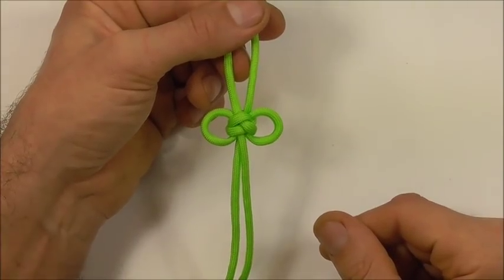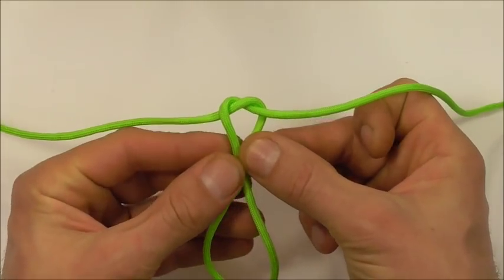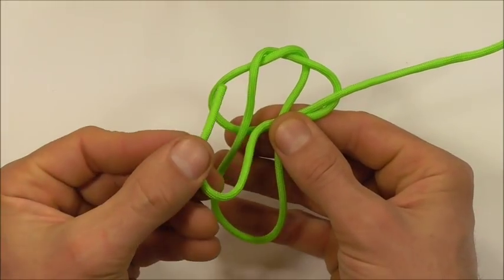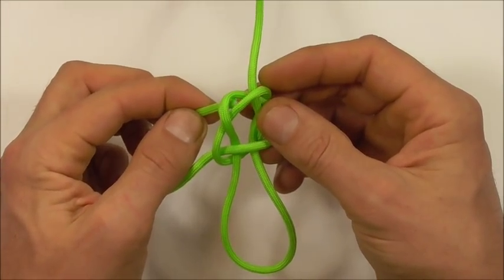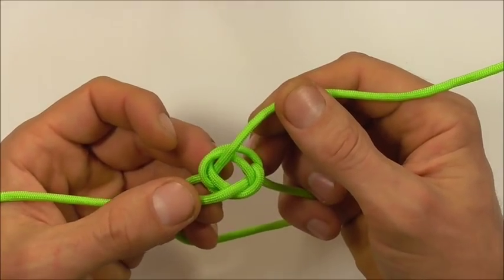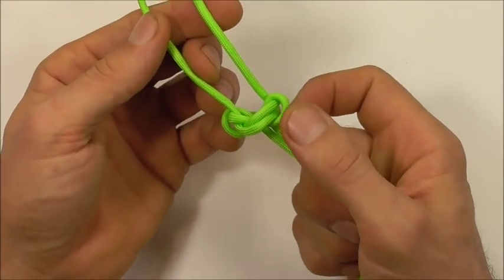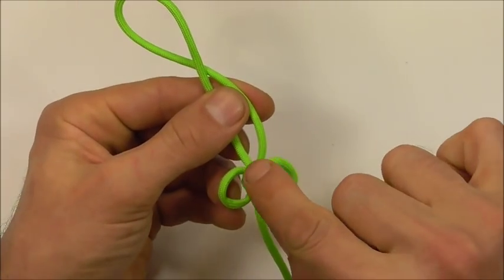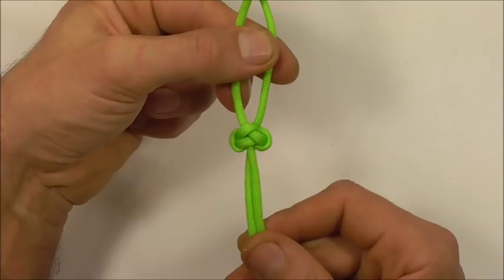How You Can Tie A Chinese Miniature Butterfly Knot - WhyKnot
Knot tying video tutorial. Learn how to tie a decorative Chinese miniature butterfly knot. Step by step instructions in this simple DIY guide.

Adding loops to knots or pulling out loops is a staple technique in Asian style knotting.

Today's knot is another that is composed of two interlocked overhand knots, which are further ornamented with loops. First a footrope knot of two strands is tied and then loops are added by taking the working ends up around and back through the knot. The loops can be left open to create the butterfly effect or closed down to create a more compact knot.